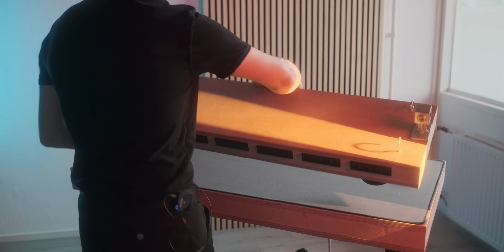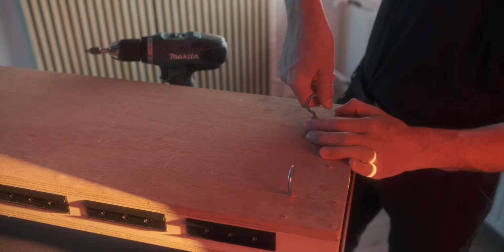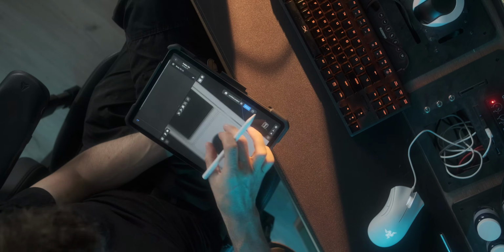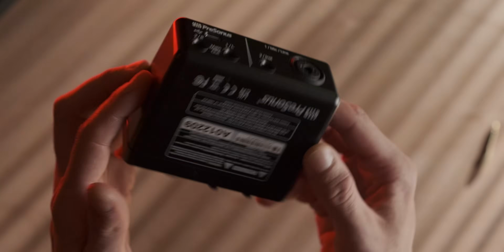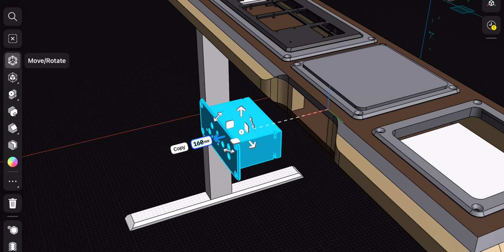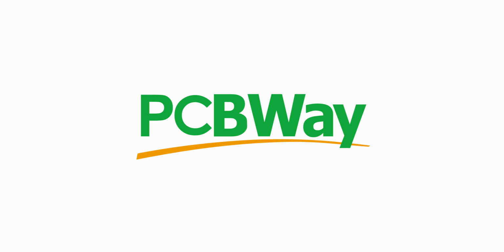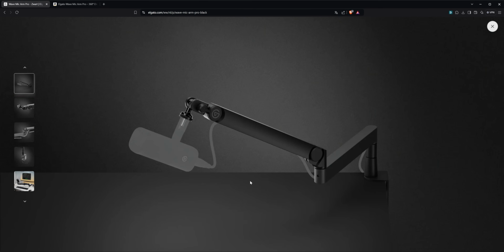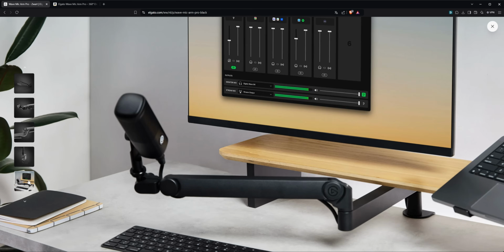I Built this Strange Concept Desk - Part One - 3D Print Project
In this video, I take on a new DIY project, reusing materials from past builds to create a unique, voice-activated desk setup.  Special thanks to PCBWay for making projects like this possible and sponsoring the channel.

They offers comprehensive manufacturing services including PCB production & assembly, machining, sheet metal fabrication, injection molding, and 3D printing.

Gear I use to film the video's

Accsoon TopRig S60

Timestamps:

00:00 - Introduction and Project Overview
00:16 - Reusing Materials for the Project
00:36 - Preparing the Setup and Control Panels
00:59 - Voice Activation and Interface Ideas
01:16 - Modeling and CAD Work
01:40 - Design Adjustments and Fabrication Services
02:04 - Resin Printing and Project Files
02:32 - Cutting and Chamfering the Wood
02:52 - Mounting Points and Jigsaw Challenges
03:20 - Dealing with Mistakes in the Build
03:57 - Preparing for Microphone Mounting
04:21 - Jigsaw Issues and Nearly Ruining the Build
05:02 - Fixing the Chamfer Mistake
05:21 - Happy Accident and Wood Filler Discussion
06:06 - Arrival of 3D Printed Parts from PCBway
06:35 - Consistency of 3D Prints and Flexibility of Parts
07:10 - Concerns with Audio Bass Setup and Interference
07:49 - Securing the Audio Bass and Improving Stability
08:46 - Mounting and Adjusting the Monitor Arm
09:19 - Testing the Setup with a Monitor
09:39 - Future Plans with VR and Apple Vision Pro
09:56 - Conclusion and Next Steps for the Project